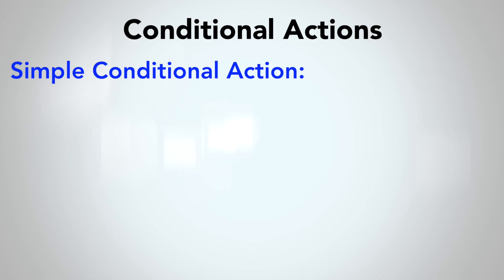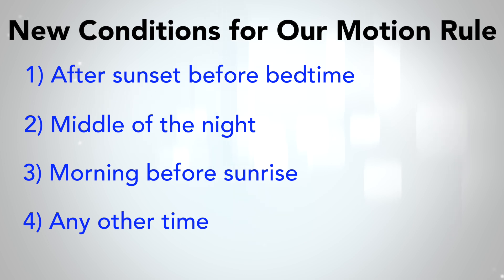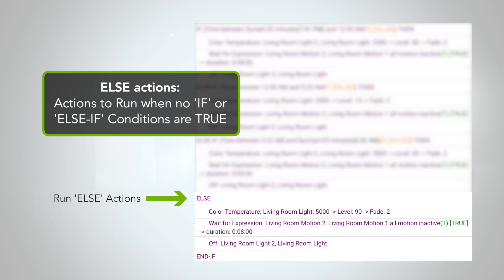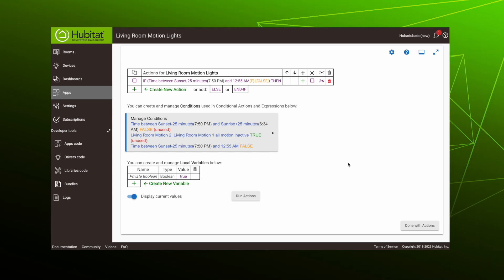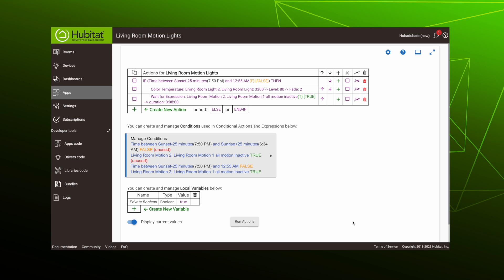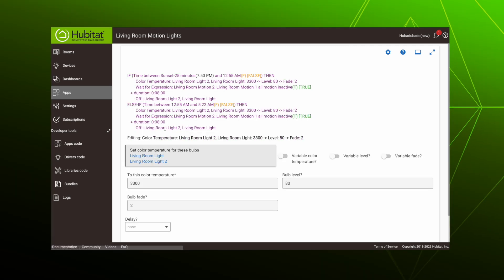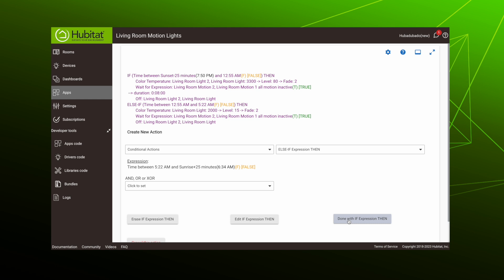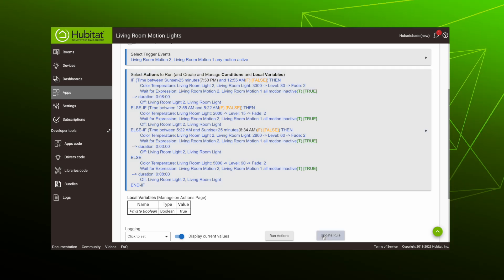How to Use Rule Machine Part 3: Advanced Conditional Rules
In Part 3 we're building out a full conditional rule with multiple conditions and actions. You'll learn about using IF/THEN, ELSE-IF, ELSE and other actions that make Rule Machine perhaps the most powerful home automation app on the market.

Rule Machine is the most advanced automation app in the Hubitat Elevation home automation hub platform.